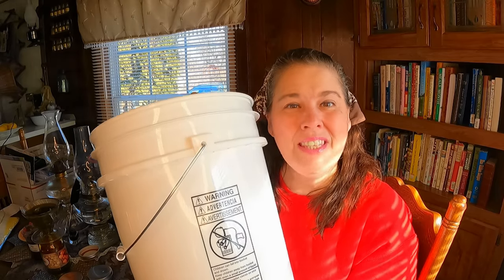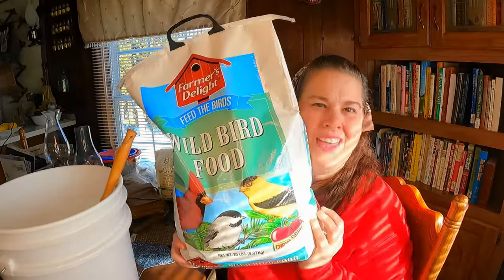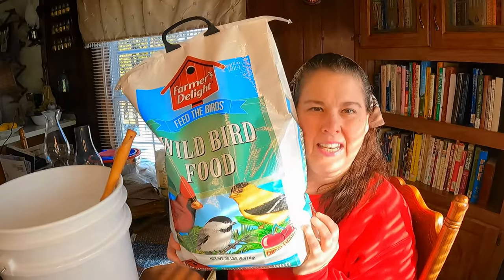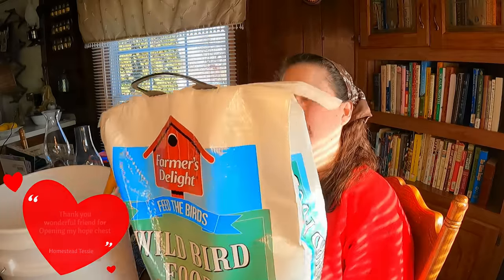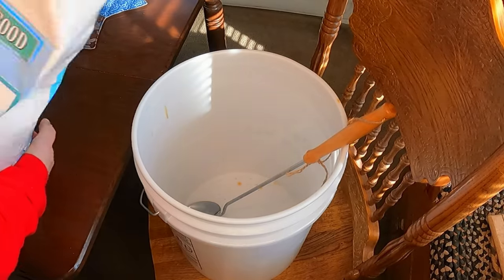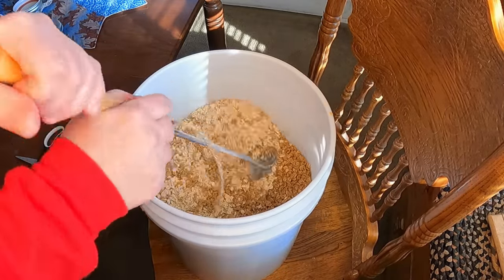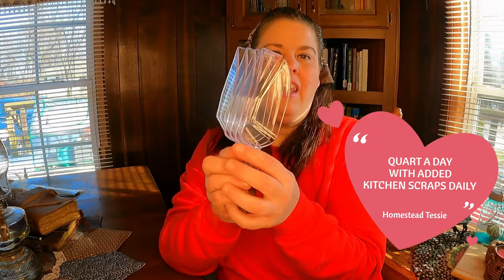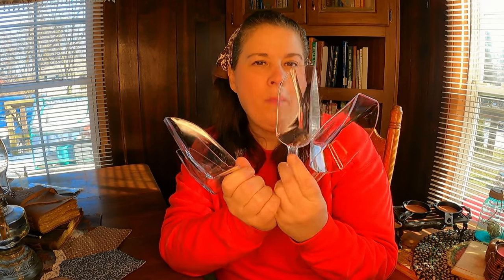My SECRET To fresh EGGS DAILY Even in Winter!!Mobile Home homestead series